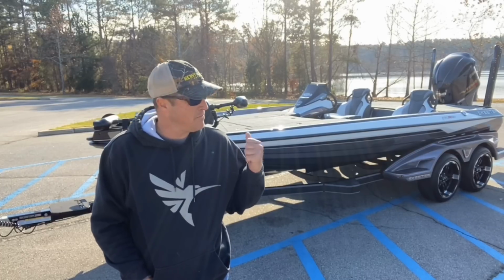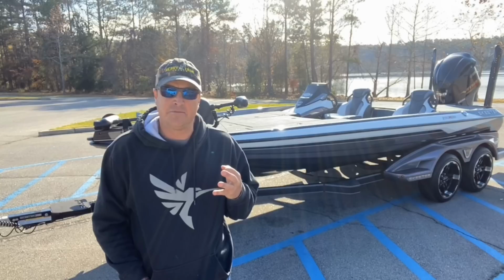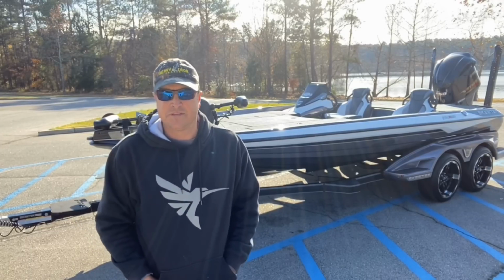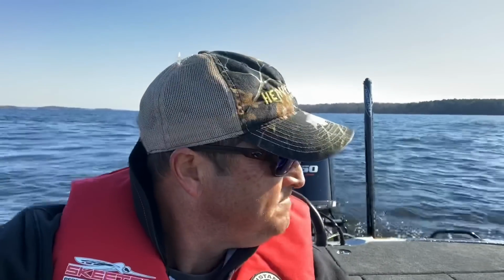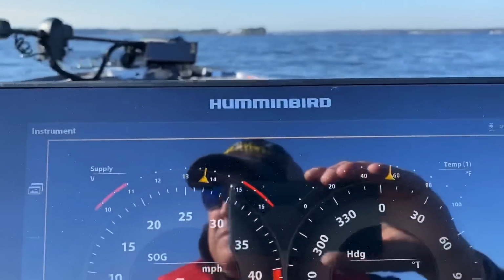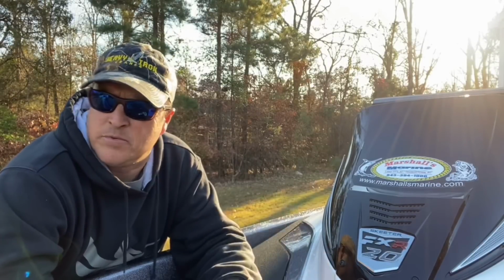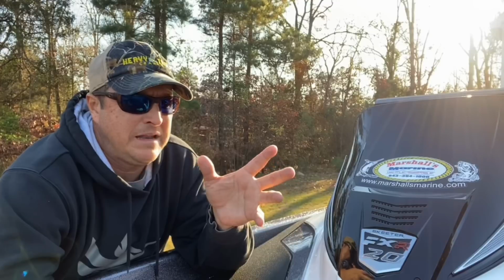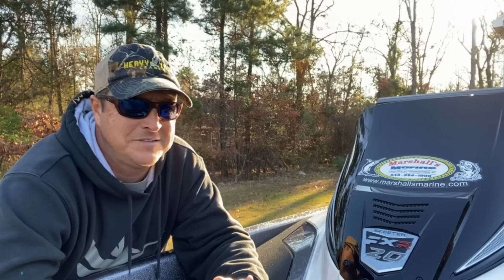Skeeter FXR20 Top Speed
I try 3 different props to see what speeds I can get from the FXR20